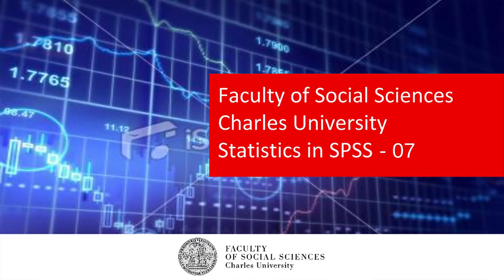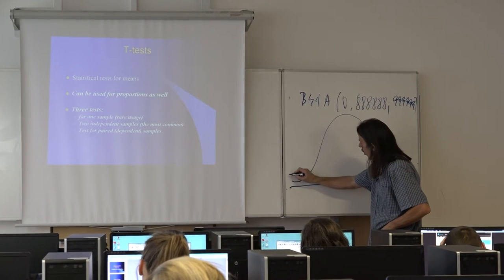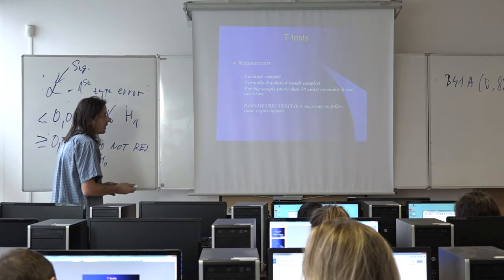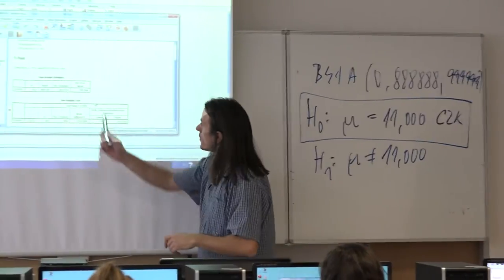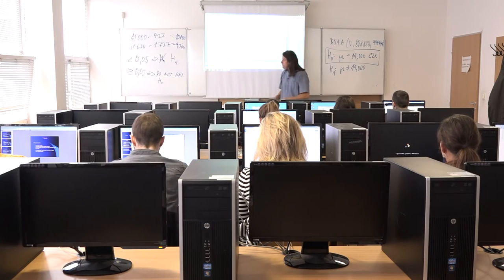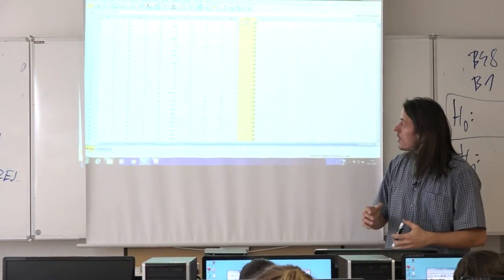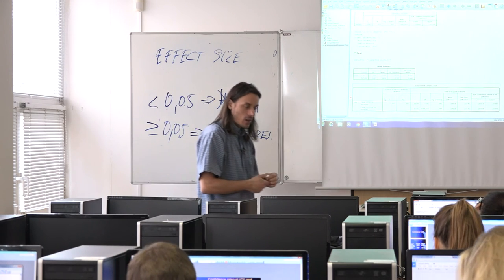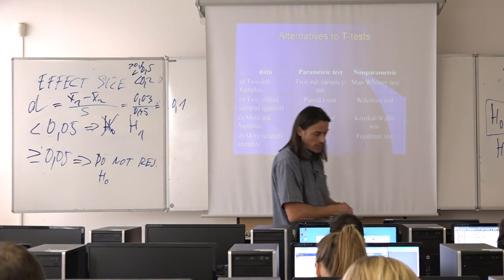Statistics in SPSS - 07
SPSS: Two-independent samples t-test, Cohen's d.